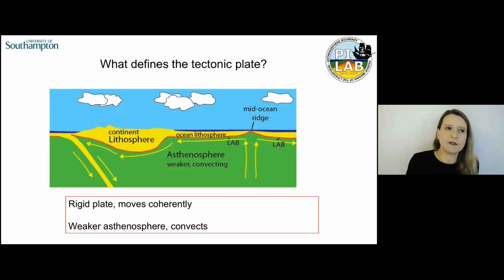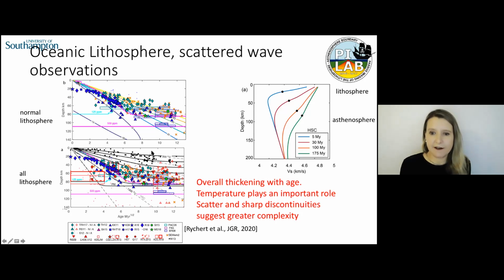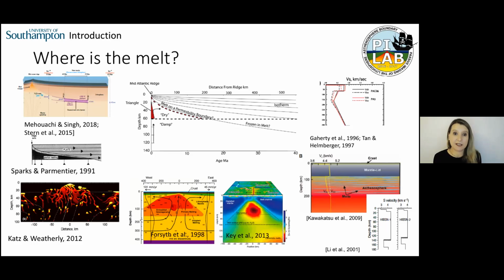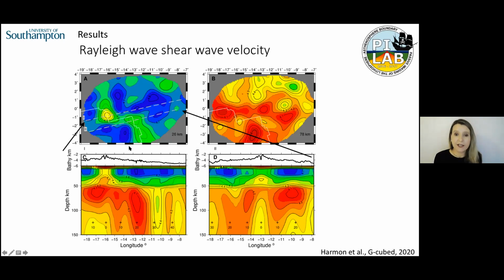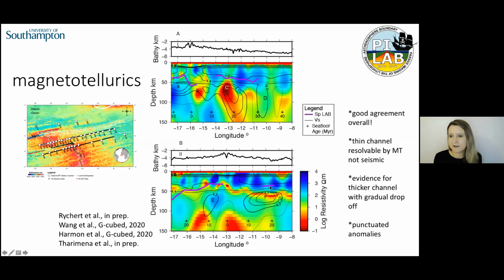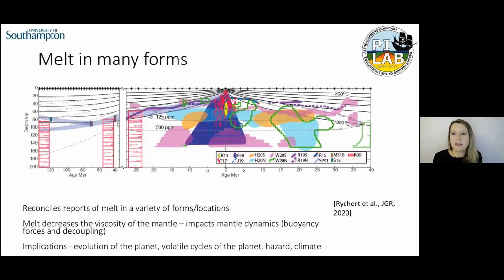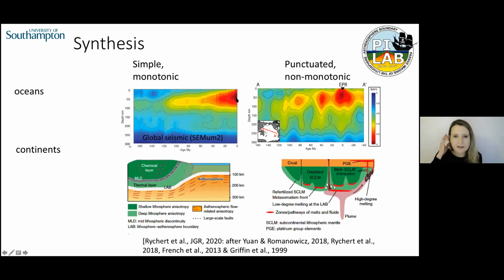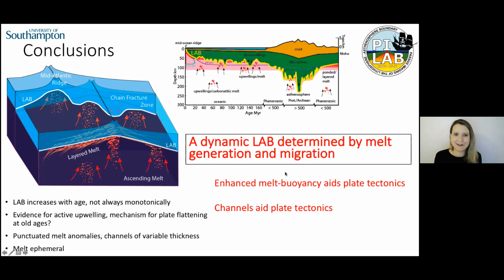13.1 Catherine Rychert - A dynamic lithosphere-asthenosphere boundary